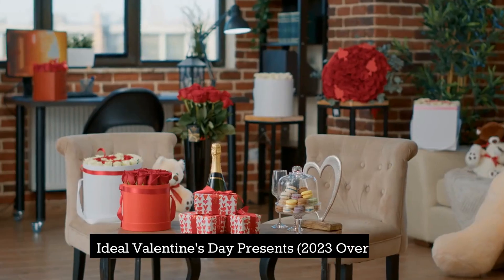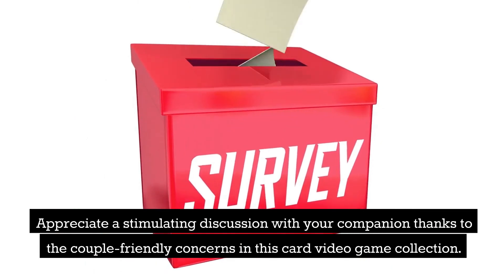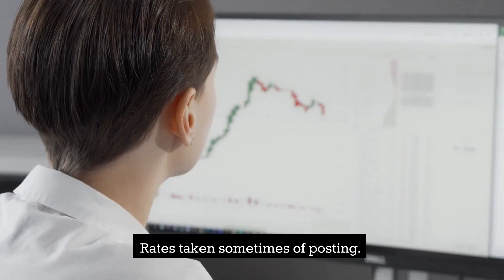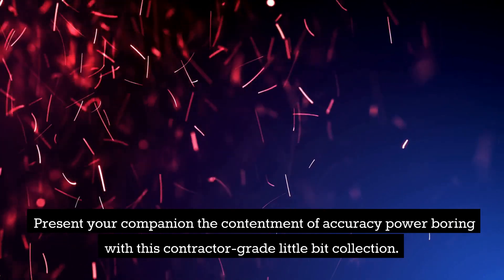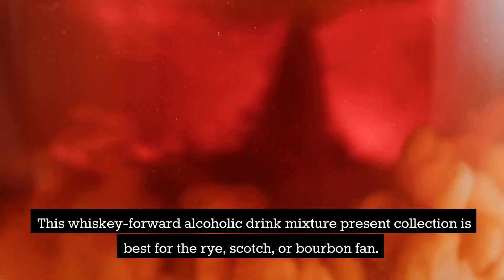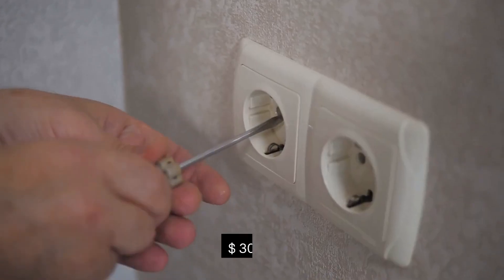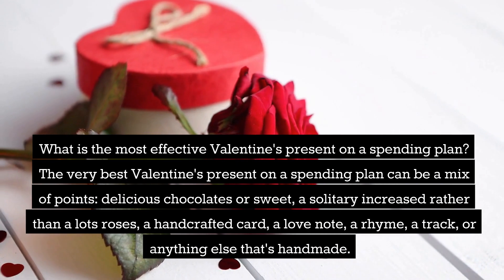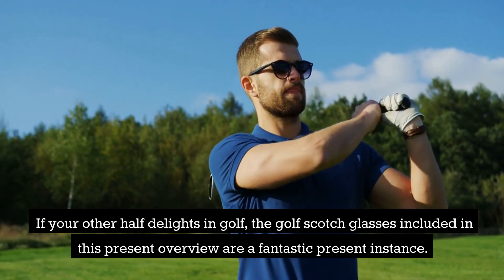valentines day gifts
valentines gift